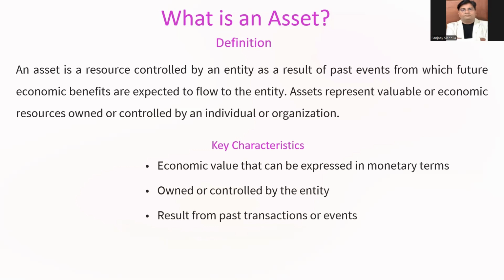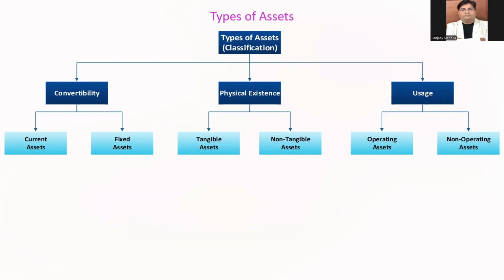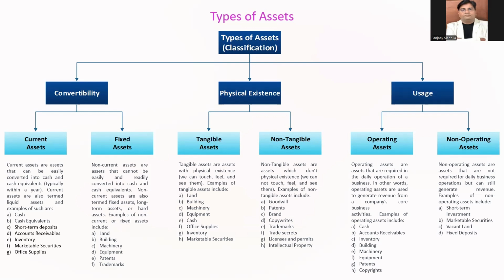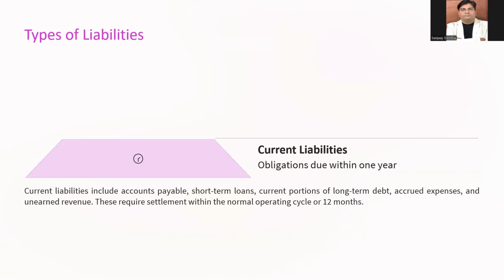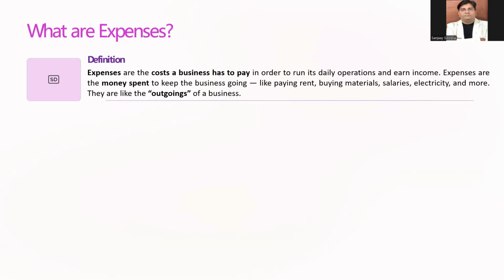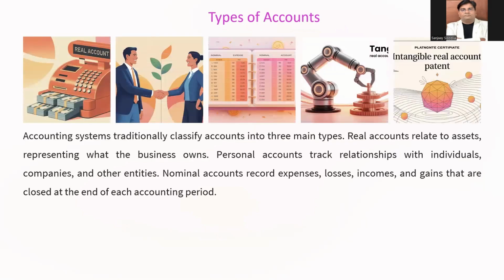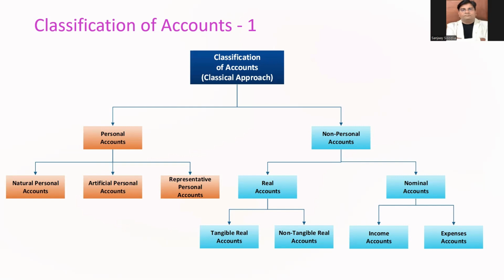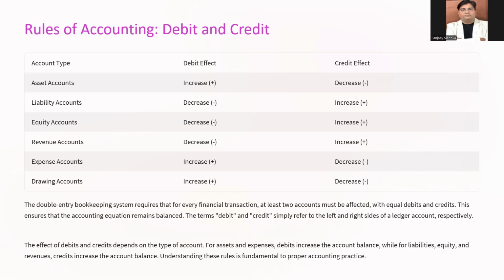Introduction to Accounting 2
Are you a Class 11 commerce student trying to understand accounting terms like Assets, Liabilities, Capital, Income, and Expenses? 🤔
Or maybe you’re just starting your journey in commerce and want everything explained in simple language?
In this power-packed session, we continue our journey from Part 1 of the Introduction to Accounting and dive deep into the building blocks of modern accounting. Each concept is explained in a beginner-friendly manner with real-life examples, simple definitions, and clear visuals from the classroom.
This video is perfect for:
• Class 11 & 12 students (CBSE, ISC, or State Boards)
• Beginners who want to understand the language of business
• Teachers looking for a quick and visual recap resource
• Parents helping their kids with commerce studies
• Students preparing for CA Foundation or entrance-level commerce tests
✨ What This Video Covers:
✅ Assets – What they are, their key characteristics, and how they’re classified into categories like:
• Current vs. Non-Current Assets
• Tangible vs. Intangible Assets
• Operating vs. Non-Operating Assets
✅ Liabilities – What a business owes and how they are divided into:
• Current Liabilities
• Non-Current Liabilities
• Contingent Liabilities
✅ Capital – Understanding the owner's investment in the business and its impact on equity
✅ Expenses – What businesses spend to keep running and how it reduces profits
✅ Income – What a business earns and how it adds to the profit
✅ Drawings – What the owner takes out of the business for personal use
✅ Classification of Accounts:
• Classical Approach: Real, Personal, and Nominal Accounts
• Modern Approach: Asset, Liability, Equity, Income, and Expense Accounts
• Examples of each and the rules to remember them easily!
✅ Golden Rules of Accounting (Debit & Credit) – Learn how to decide what to debit and what to credit, based on the type of account.
🎯 By the end of this video, you’ll be able to confidently answer questions like:
• What is the difference between tangible and intangible assets?
• How is income different from capital?
• Why do we debit expenses but credit income?
• What are real and nominal accounts, and how do they impact financial statements?
🧠 Why You Should Watch This Video:
• It’s student-friendly and designed by an experienced educator
• It uses visual examples and bullet-style summaries
• You can pause, revise, and replay complex concepts
• Acts as a perfect revision tool before exams
• Aligned with CBSE, ISC, and most Indian state board curricula

🎓 About the Instructor:
This video is created and narrated by Sanjaay S Sisodiia, a respected commerce educator with decades of experience teaching senior secondary students and mentoring them for academic success.

📢 Don’t Forget To:
💬 Comment your doubts—we reply to every question!

00:00 – Introduction
00:36 – What is an Asset?
02:00 – Types of Assets (Convertibility, Physical Existence, Usage)
05:45 – What is a Liability?
07:12 – Types of Liabilities (Current, Non-current, Contingent)
09:01 – What is Capital?
09:56 – What are Expenses?
11:42 – What is Income?
13:22 – What are Drawings?
14:18 – Classical Classification of Accounts (Real, Personal, Nominal)
16:08 – Explanation of Real, Personal, and Nominal Accounts with Rules
18:10 – Modern Classification of Accounts
19:15 – Rules of Debit and Credit with Examples
21:00 – Quick Recap and Closing